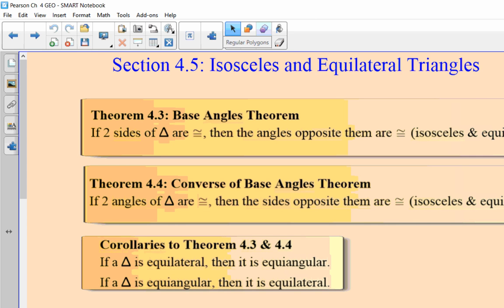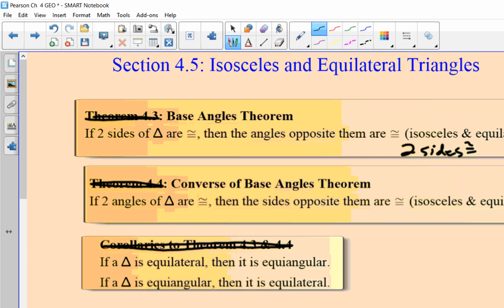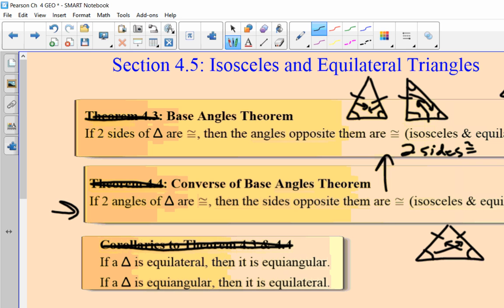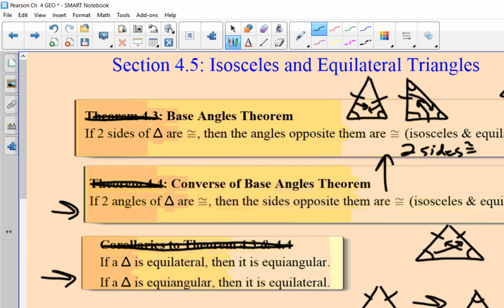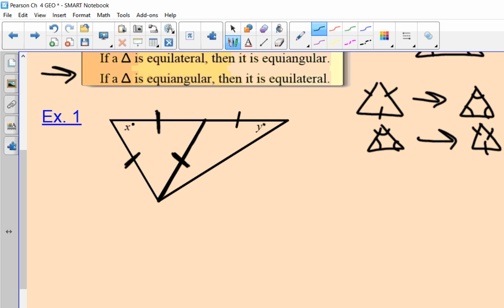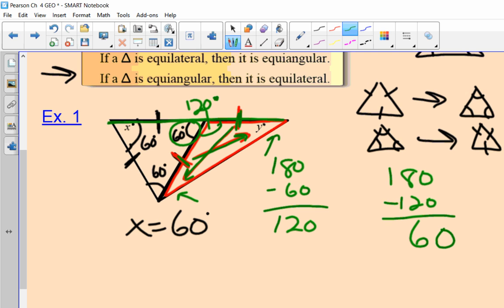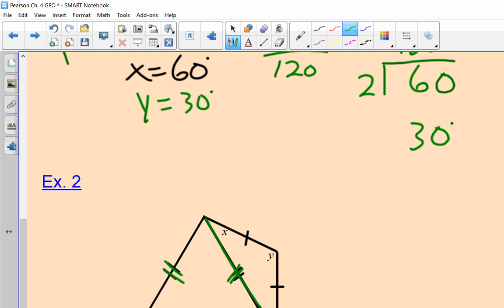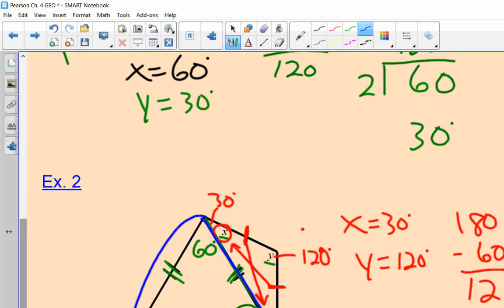Geometry 4. 5 video notes